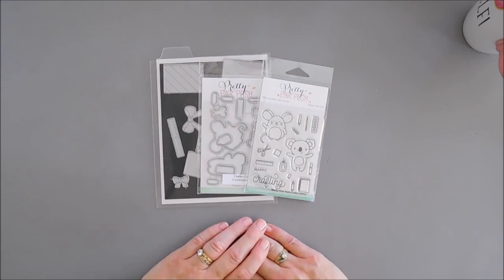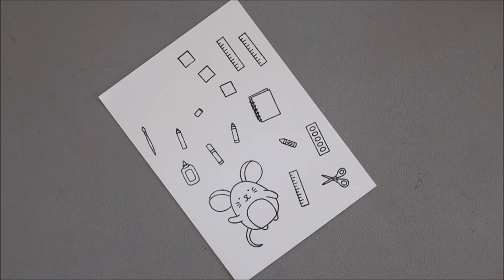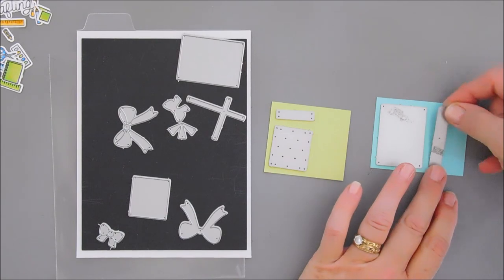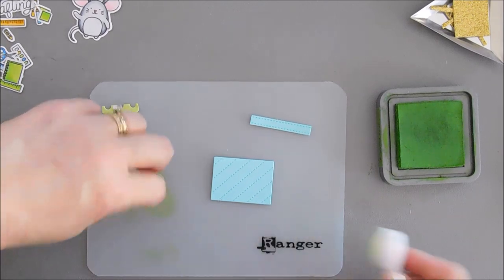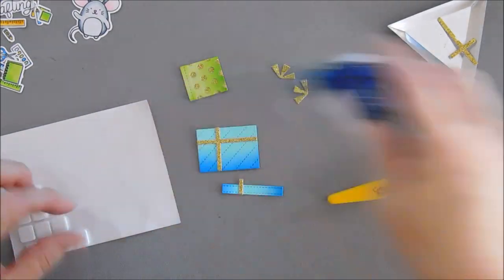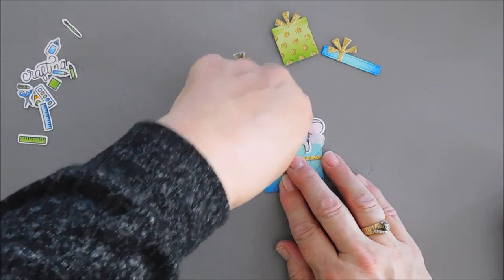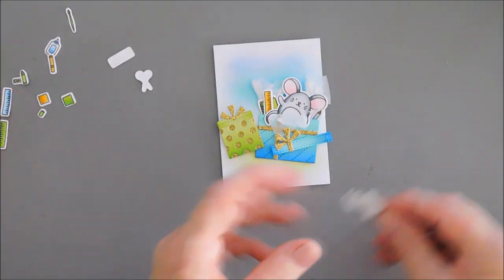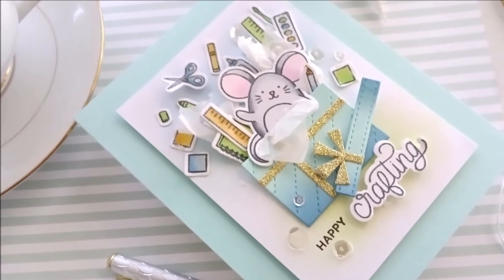Try It Out Tuesday | Pretty Pink Posh - Scene Building with Crafty Critters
A crafty friendship card using the @prettypinkposh Crafty Critters Stamp Set and the Build a Gift Die Set. Hello crafty friends, thanks for joining me for another DIY card making tutorial. Grab your coffee friends and let’s get to crafting!  Have a wonderful day!  Hugs, Tina

• What's New at PRETTY PINK POSH!

• **Coordinating Crafty Critters Die Set – Pretty Pink Posh LLC

• **Build A Gift Die Set – Pretty Pink Posh LLC